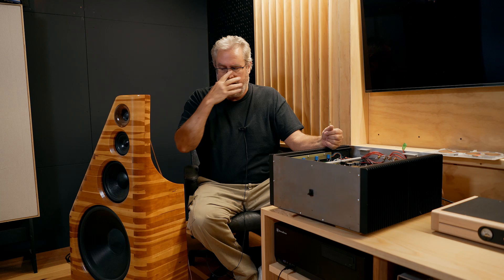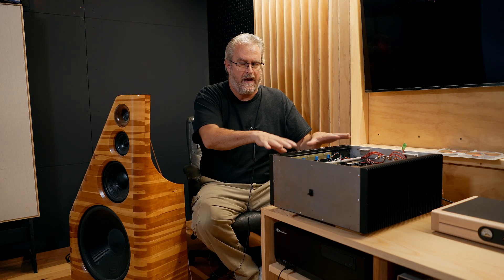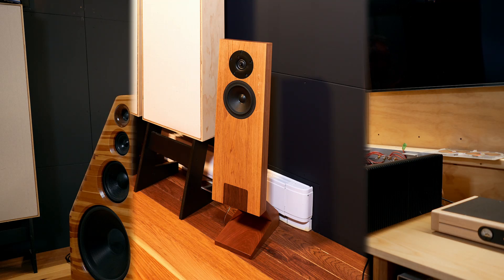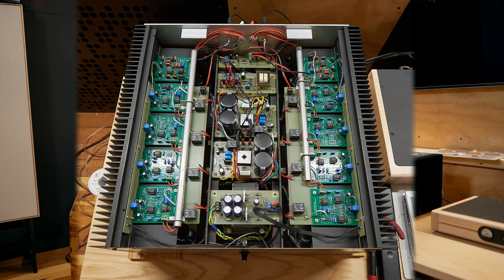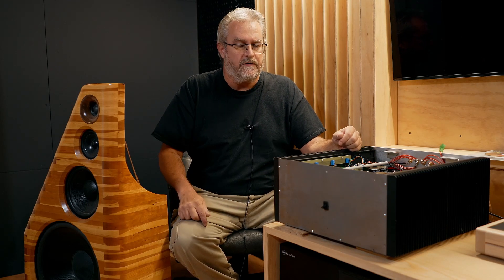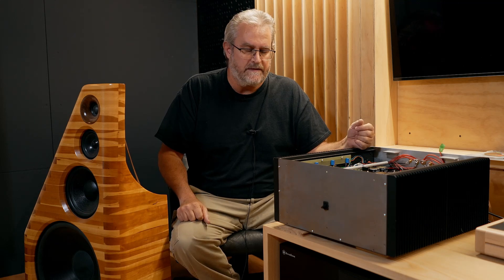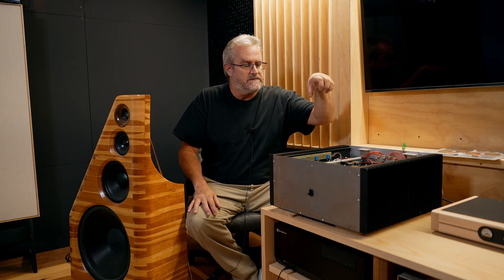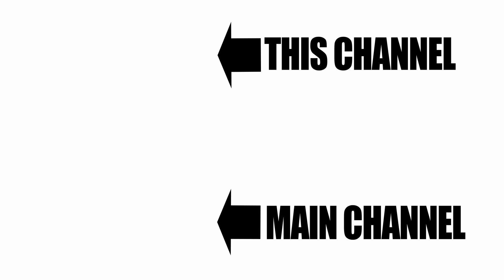EQ with Crossovers? Really?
Bit of a system update and an excuse to talk about how I set up the crossovers for my active 4-ways plus subs.
The usual way to design crossovers is to do a bunch of anechoic measurements and shoot for the flattest response possible. Then do some fine tuning by listening, however this is a step that some designers skip and just go with the measured response as "good enough". And that works for most rooms - flat response is the best all-round compromise.

But since these speakers will only be used in my listening room, I decided to design the crossovers tailored to that room - so the measurements I took were NOT anechoic.
This allowed me to play with the crossover points and slopes (via the miniDSP 4x10) to not only separate the frequencies for the individual drivers, but also to "EQ" the response. I did this by changing the points and slopes so that I got the most even response that sounded the best to me.

For example the midwoofer cross to the midrange is at 910Hz for the midrange at 24db / octave, while the midwoofer crosses at 860Hz at 12db / octave. This flattened out a significant peak in the response around 900Hz that was there when I tried using matching points and slopes.

I won't lie - this took a LOT of time, both in changing the settings and in listening and measuring. But in the end I have a crossover configuration that sounds fantastic that I could then use to design the analog filters for the new active amplifier.

And I know this is beyond what most people can do, but I thought it would be interesting to show what's possible if your goal is the best sound quality you can get. This is a process that a lot of home theatre receivers try to approximate - room correction - but don't do very well because they are trying to correct a generically designed speaker to work in a room. My process is better because it designs the speaker to match the room without altering the original signal.
As set up, I'm using no additional EQ at all. The unchanged original music goes straight through to the active amp.

I used a picture of a passive crossover for this video and you may think it's misleading. But the same thing can be done with passive crossovers in the same way as I did with active ones. In fact you might be able to use software like Xsim or VituixCad to design the crossovers after you measure the drivers individually in the room. That would eliminate the need for the miniDSP.